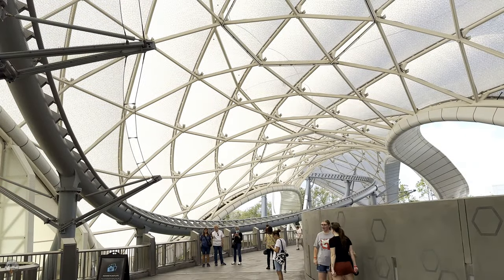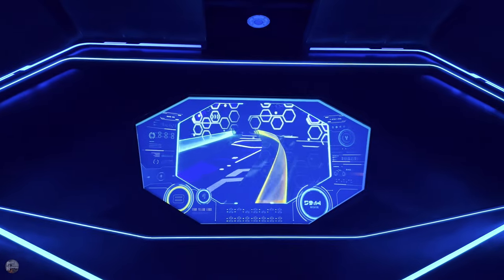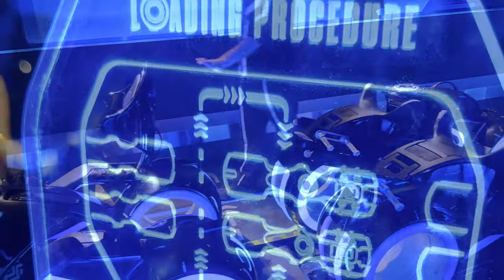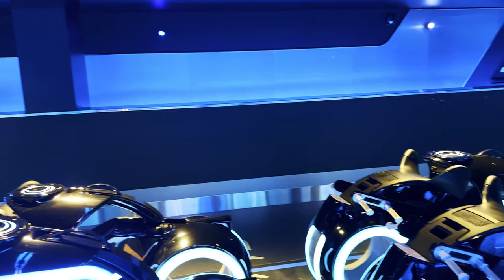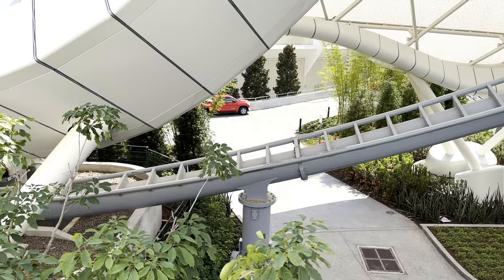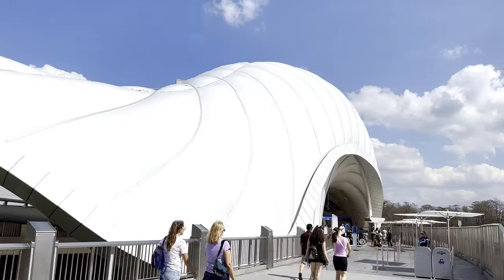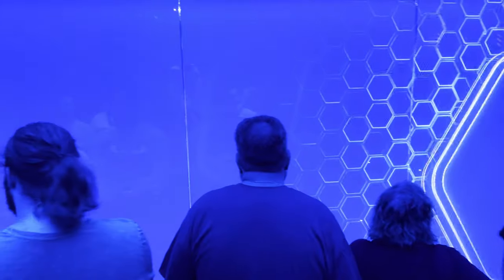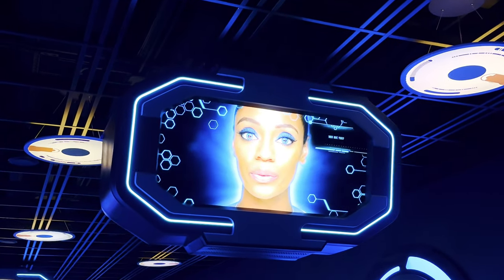4K TRON Lightcycle / Run | Review, Tour & More! | Walt Disney World 2023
ParkHop with us to Magic Kingdom in Walt Disney World where we'll discuss TRON Lightcycle / Run! We'll take you along for the full queue, pre-show and review the ride! It's such an incredible experience! See below for further details and health warnings, as well.
According to Disney:
"Speed across a world with no horizons in a high-stakes race based on the Disney sci-fi film TRON: Legacy."
"Lean forward into the ultimate race of survival! Leave the real world behind and join Team Blue in a quest across the Grid—the dark, computerized world with no horizons from TRON. Here, there’s no limit to the excitement."
"Climb aboard your very own Lightcycle and take off on a high-speed adventure, racing against the Grid’s most menacing Programs. Surge past your fierce opponents as you attempt to cross through 8 Energy Gates and secure your team’s victory—so you can survive to race another day."
"Scheduled to open April 4, 2023, TRON Lightcycle / Run will be one of the fastest coasters at any Disney theme park in the world."
"In 1982, Disney made filmmaking history with TRON, the first production of its kind to mix live action with computer-generated visuals and backlit animation. This iconic film went on to inspire video games, comic books, an animated series and the 2010 sequel TRON: Legacy—as well as this new Disney theme park attraction."
"A virtual queue will be in place when TRON Lightcycle / Run opens on April 4, 2023. Guests will need to use the My Disney Experience app to enter the attraction. A standby queue will not be available. Each Guest can enter the virtual queue no more than once per day during regular park hours."
"Boarding groups for a virtual queue are limited, subject to availability, and are not guaranteed. Not all boarding groups may be called to return, based on availability of the experience. View important information about the virtual queue."
"Guests may also purchase Individual Lightning Lane entry for this attraction. Lightning Lane entry purchases are limited in availability, are subject to change or closure, may vary by date and are not guaranteed."
Warnings:
"TRON Lightcycle / Run is a high-speed, roller coaster-type thrill ride on motorcycle-style vehicles inside a dark, computerized world with sharp turns, sudden drops and stops."
"For safety, you should be in good health and free from high blood pressure, heart, back or neck problems, motion sickness, or other conditions that could be aggravated by this adventure.
Expectant mothers should not ride.
Supervise children at all times. Children under age 7 years must be accompanied by a person age 14 and older.
Persons who do not meet the minimum height requirement [48"] may not ride.
All loose articles must be stored in the lockers or left with a non-rider.
The seating and restraints on this attraction may prohibit guests of certain body types or sizes from riding.
Must transfer. A transferable vehicle is available."
💖 Kenneth H
💖 Sunshine and Disney Time - Melanie
💖 Jennifer Caruso
💖 Kidani Shawn
💖 M H
💖 Grasshopper & Grasshopper's Wife
💖 Meghan Grant
💖 DW Harwich
💖 TheoSamEagle
💖 The Three Mouseketeers UK
💖 Jill Wachbrit
💖 William Verciglio
💖 Robbie Taylor
💖 Nikki
💖 Drew's Magical Legacy
💖 Matt Murle
💖 Kay Wilby
💖 JJ Mickey
💖 Beaker & Honeydew
Welcome, Park Hoppers!
Join us as we experience, review and vlog Theme Parks, Resorts, Food and much more!
Our goal is to present the magic of what Walt Disney World, Universal Orlando and Florida have to offer!
We provide you with our most authentic and honest content while bringing you along for the ride!
Leave your thoughts, questions and tips in the comments below!
Please be civil to one another!